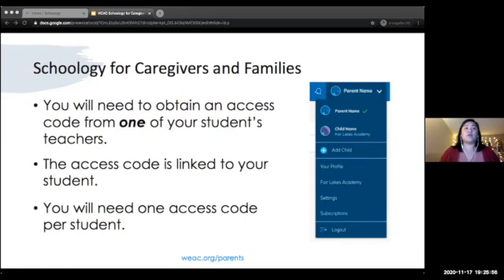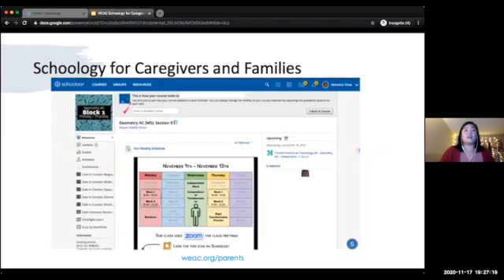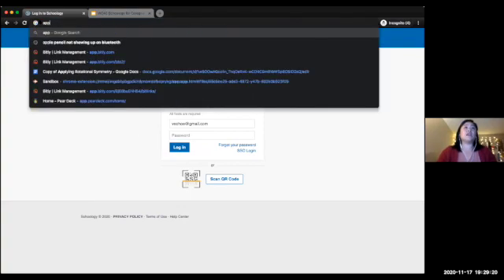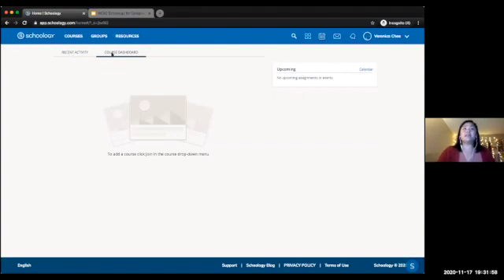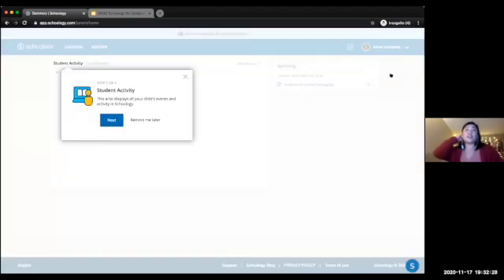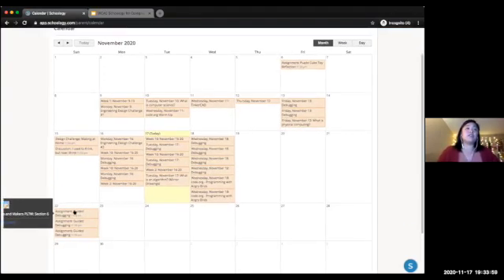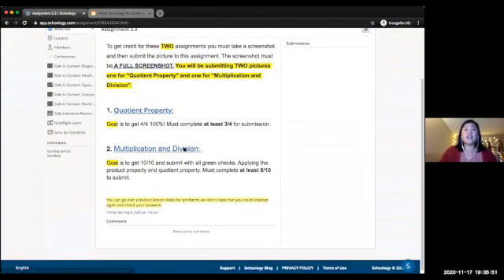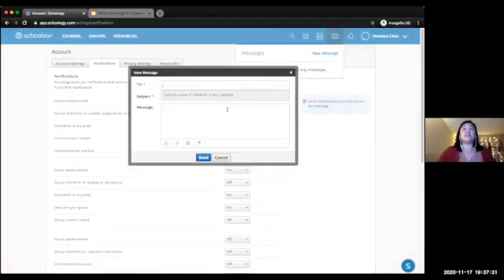Schoology for Parents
Get tips and tricks in this WEAC webinar:  Schoology for Parents